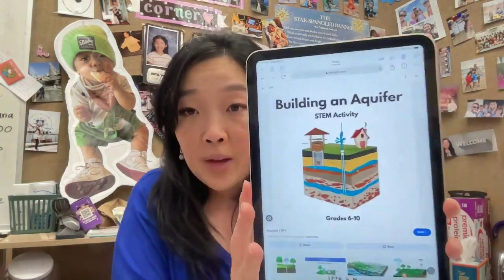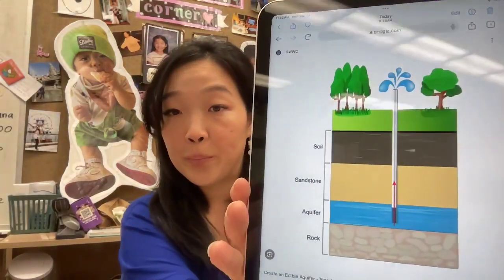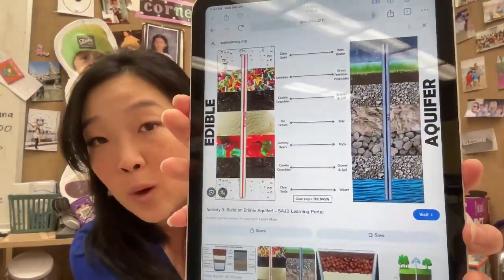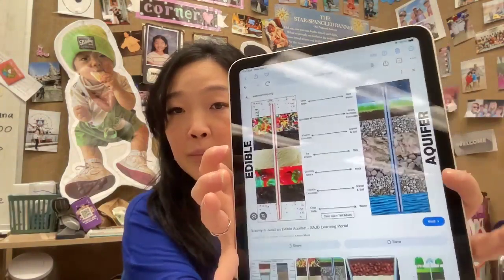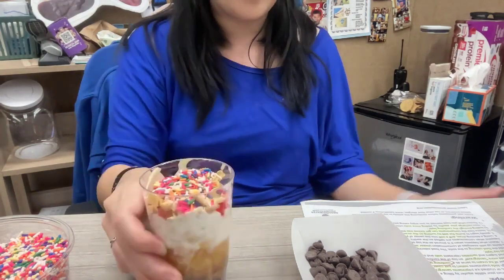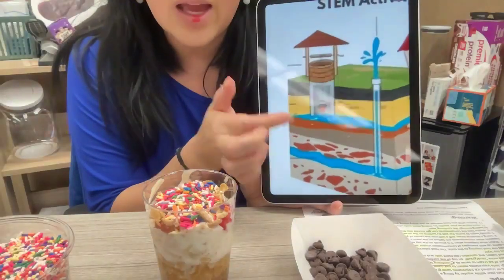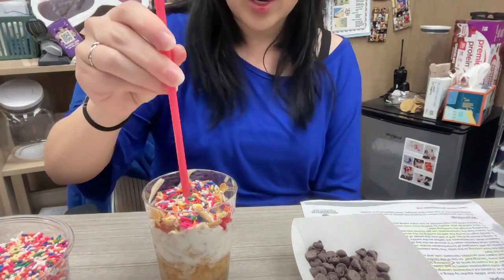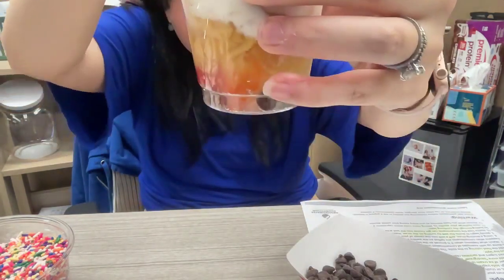Edible Aquifer Activity